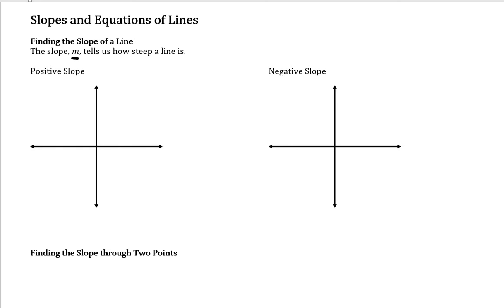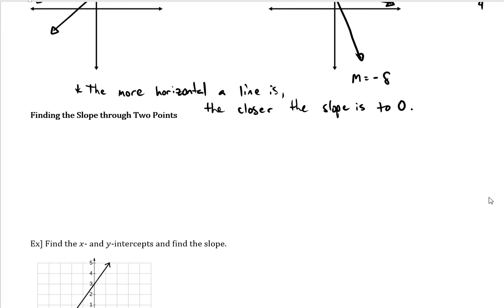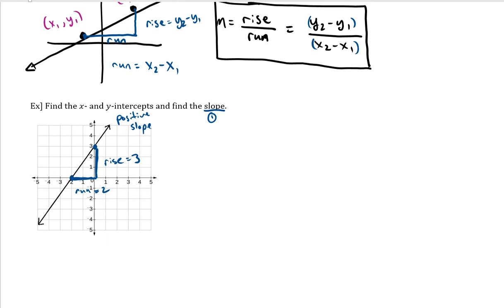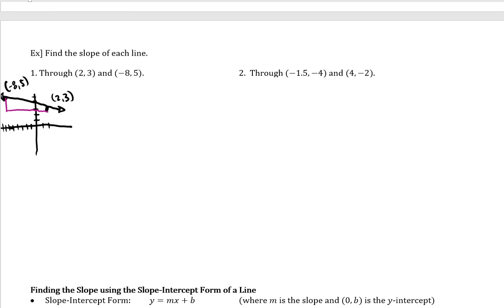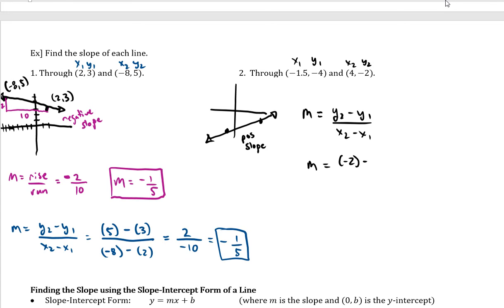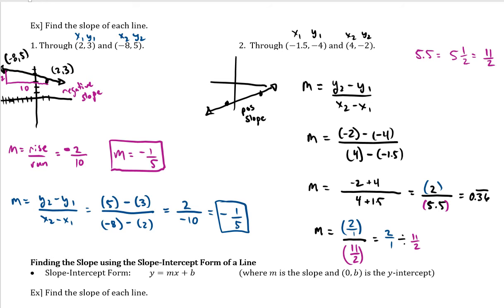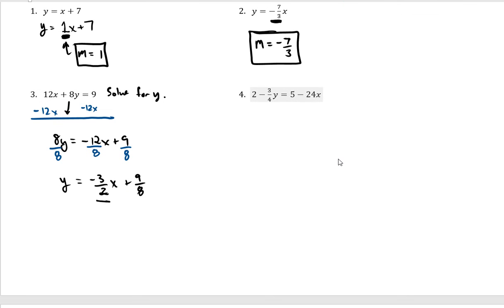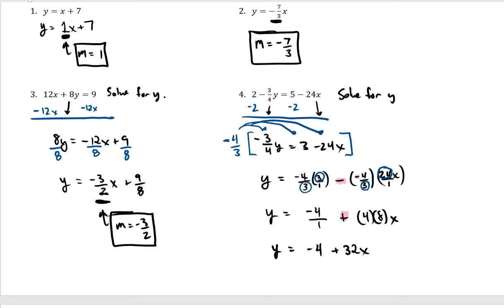Slopes and Equations of Lines Finding the Slope of a Line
In this video we do multiple examples to find the slope of lines.